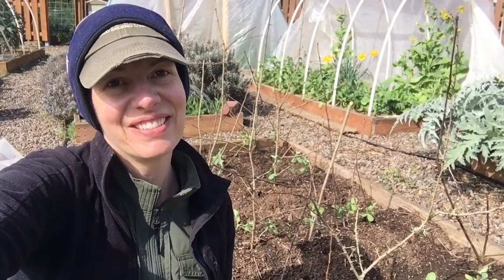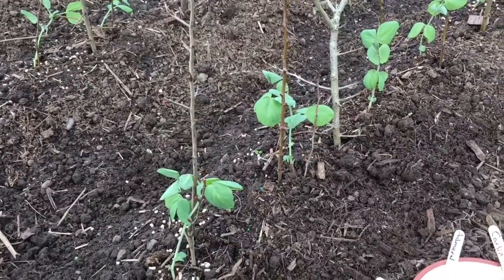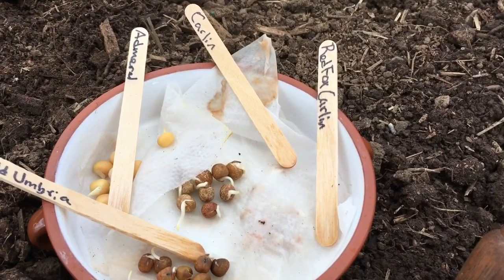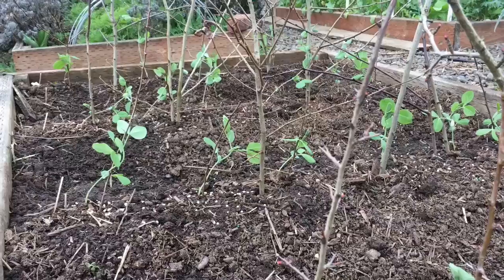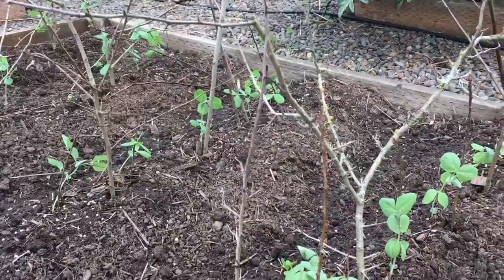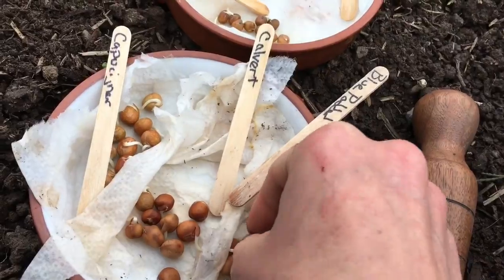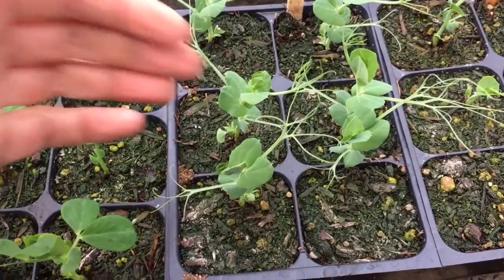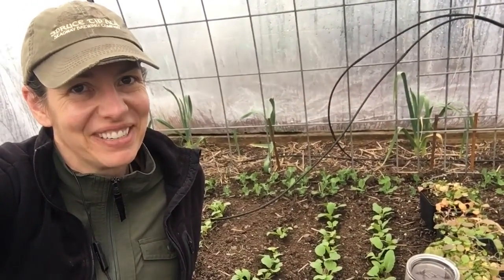Planting medieval soup peas & using pea sticks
Planting pre-1600’s soup peas with a review of the variety types, some modern descendants, and why to use pea sticks for trellising them.